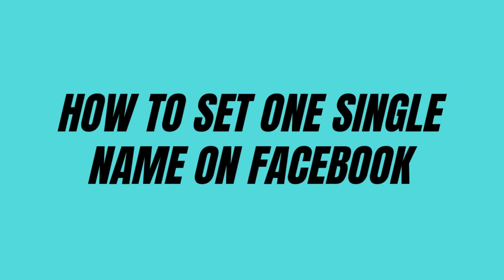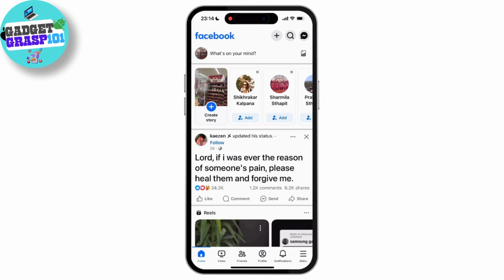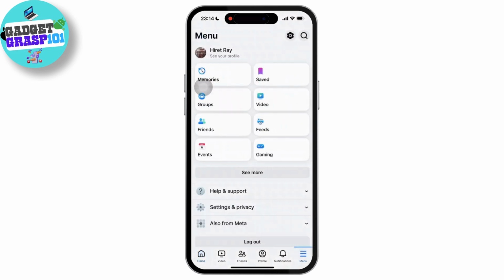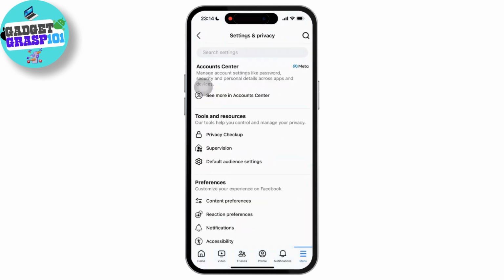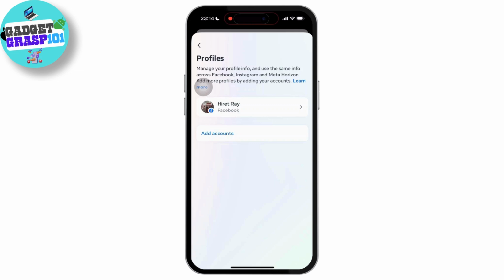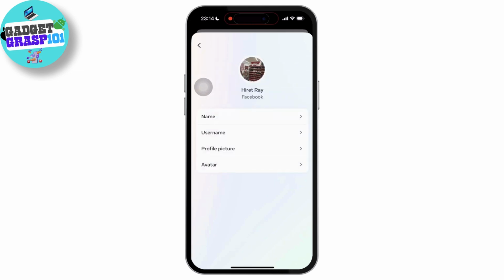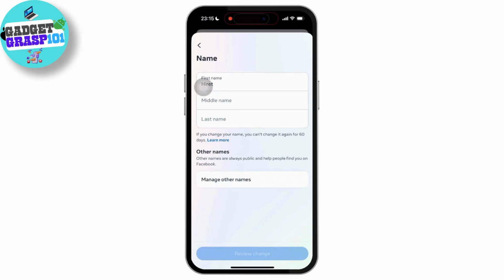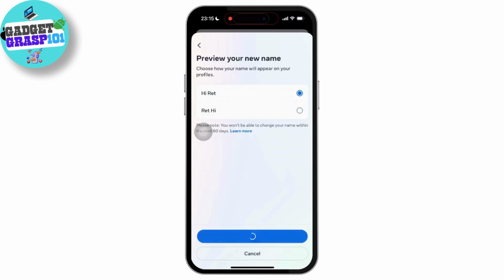How to Set One Single Name on Facebook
Want to set a single name on your Facebook profile instead of the usual first and last name? This video will guide you through the steps to customize your Facebook name to display only one single name. Whether you're asking, "How do I set one name on Facebook?" or looking for tips to simplify your profile name, this tutorial has you covered. Learn how to update your Facebook name settings and make your profile stand out. Watch now to see how you can set one single name on Facebook today!

Timestamps:
00:00 How to Set One Single Name on Facebook
00:10 How Do I Use a Single Name on Facebook?